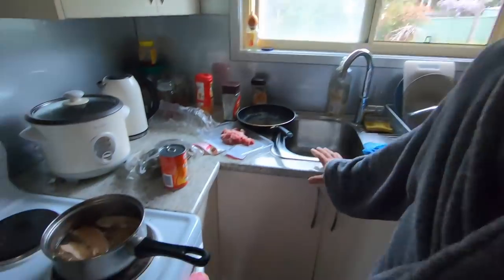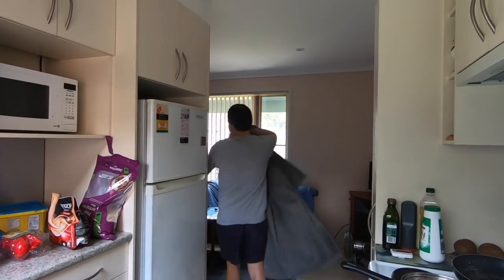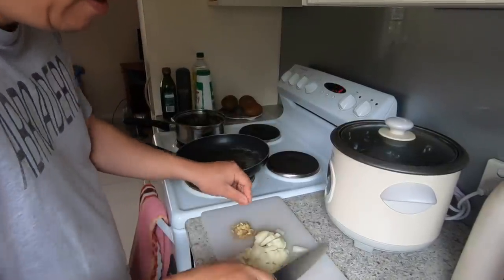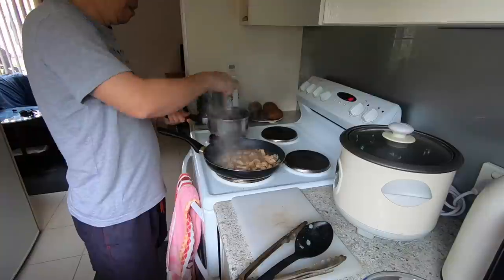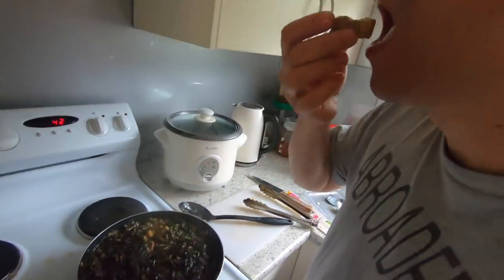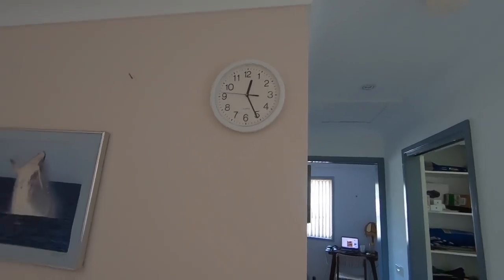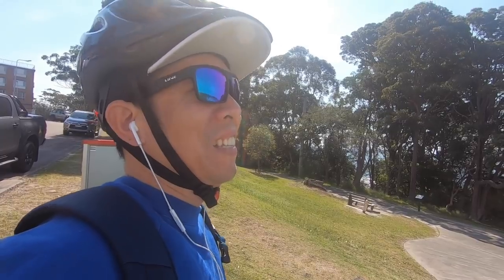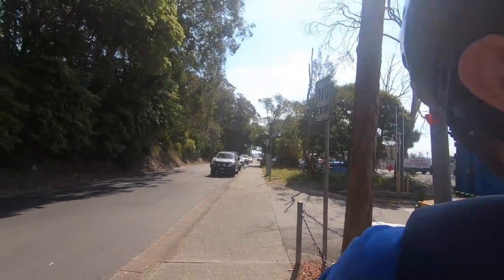Expensive Hobby is affordable.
australia First time to cook taro. My Chef in Sydney come here for his expensive hobby.
My video editor Filmora 9
My computer Macbook Pro 2019
My Cameras:
GoPro Hero 8 my current camera.
Canon M50
GoPro Hero 7 Black smooth footages
GoPro Hero5 is now cheap
GoPro Hero4 Session
SJ4000 travel camera in Dubai to Europe, Southeast Asia and Australia.
My camera microphone.
Rode wireless go
Saramonic Mic
My Bone Conduction Headphone
eBike Kit
Extra money for you and your friend when you send money